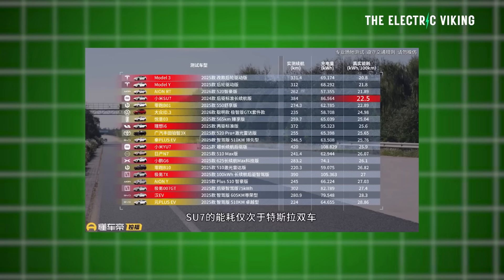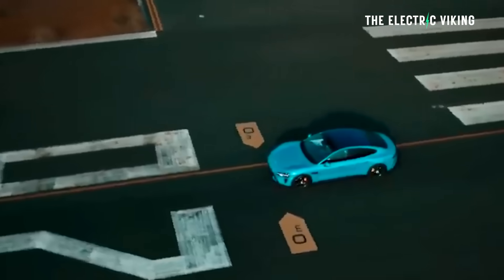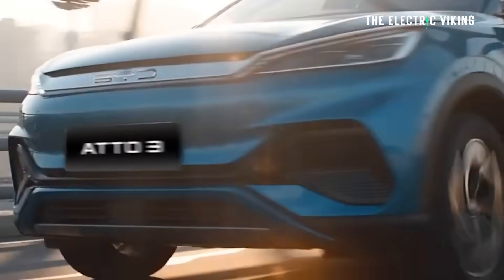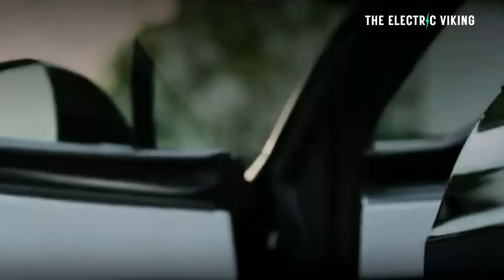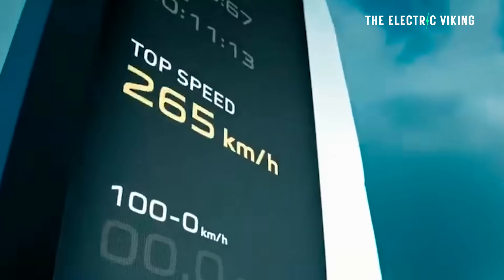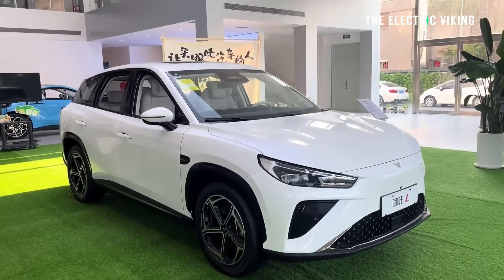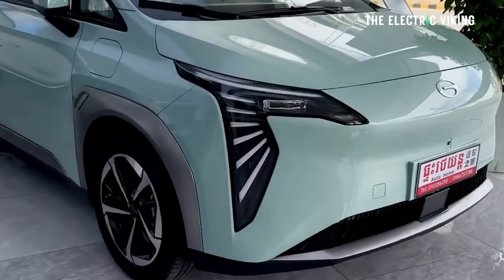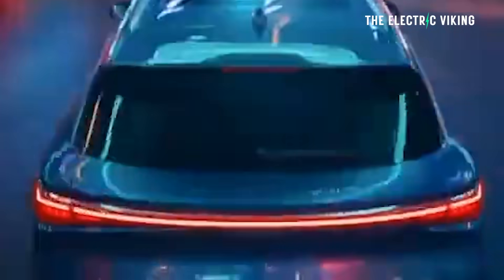21 Car EV Efficiency Test in China - Tesla 1st, BYD Gets Shocking Result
21 Car EV Efficiency Test in China - Tesla 1st, BYD Gets Shocking Result

China’s latest 21-car EV efficiency test puts Tesla firmly in 1st place, outperforming the entire field in real-world range and energy use. BYD, however, delivered a surprisingly weak result, raising questions about efficiency gaps despite its market dominance.